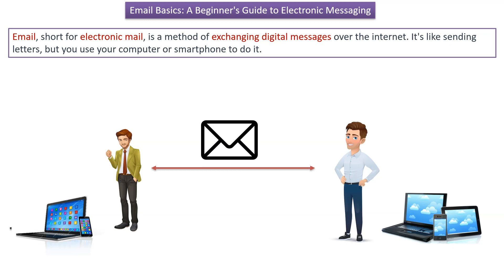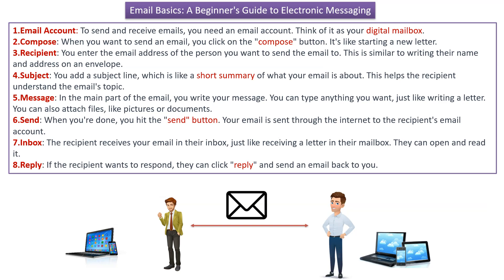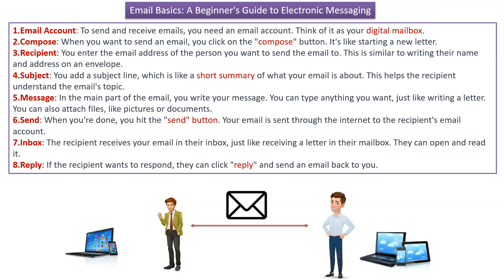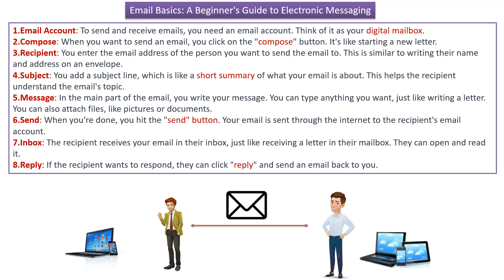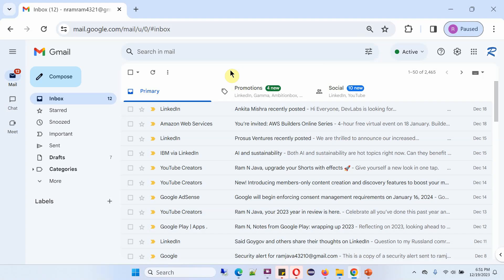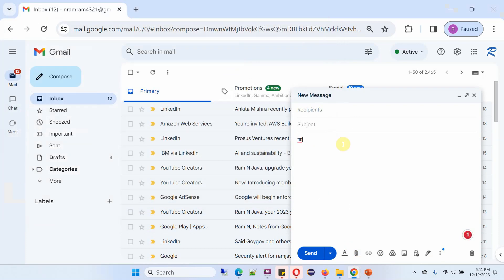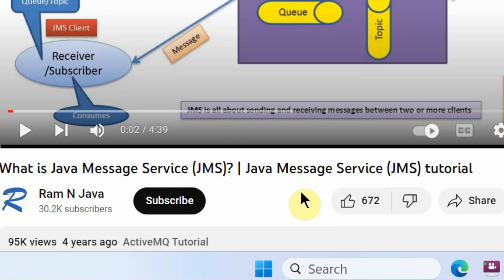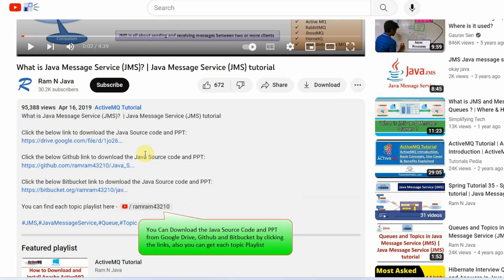The ABSOLUTE BEST Way to Master EMAIL BASICS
Ready to master email basics? In this video, we'll show you the absolute best way to navigate Gmail and understand how email works. Perfect for beginners!

🎯 Are you struggling to understand **Email Basics**? Don’t worry—you’re in the right place!
In this beginner-friendly guide, I’ll show you **The ABSOLUTE BEST Way to Master EMAIL BASICS** step by step. Whether you’re setting up your very first email account, learning how to send and receive emails, or organizing your inbox for better productivity—this video will make email simple, clear, and easy to use.

📧 What you’ll learn in this video:

* How email works explained simply
* Creating and managing an email account
* Sending, receiving, and replying to emails
* Understanding CC, BCC, and subject lines
* Tips to keep your inbox clean and organized
* Email safety and avoiding spam

If you’ve ever felt overwhelmed by emails, this tutorial will give you the confidence to use email like a pro—whether for personal use, work, or school.